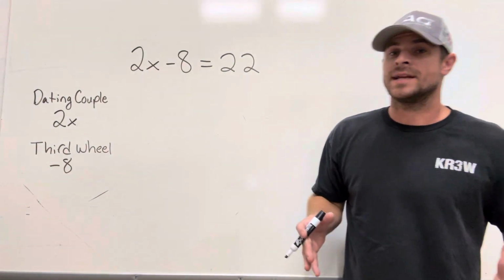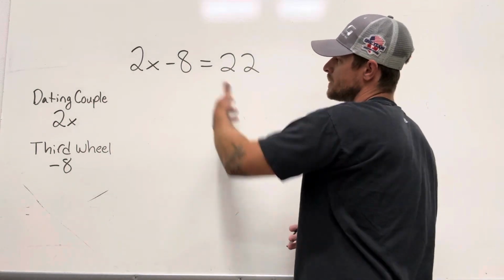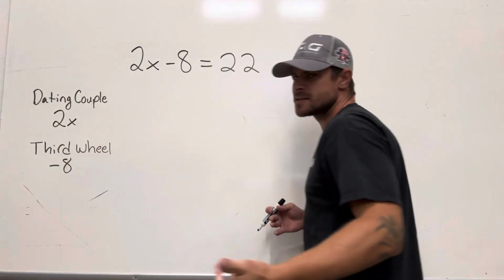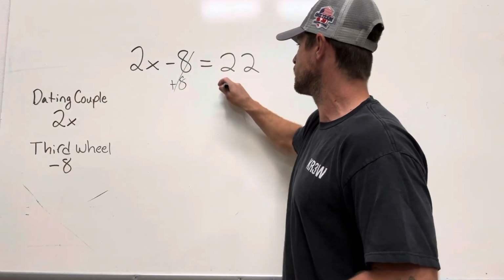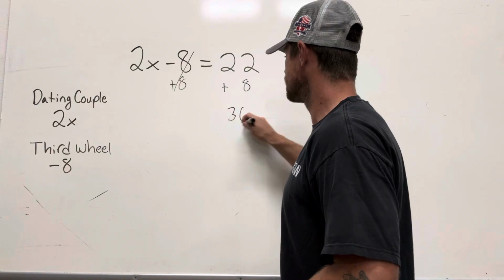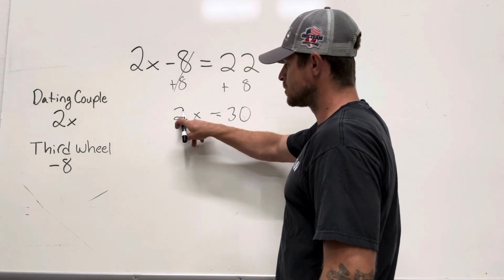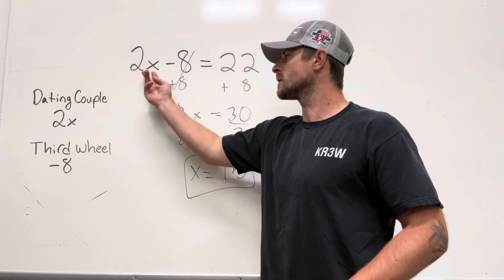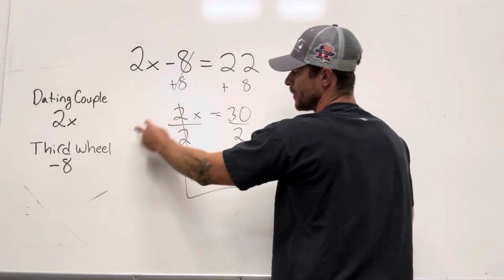Math Analogy Two Step Equations (Dating Couple)